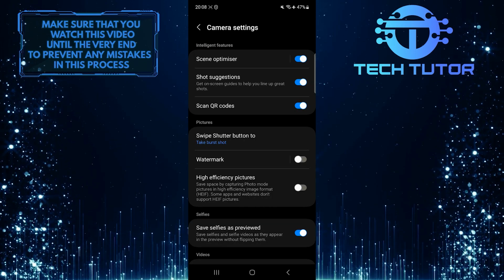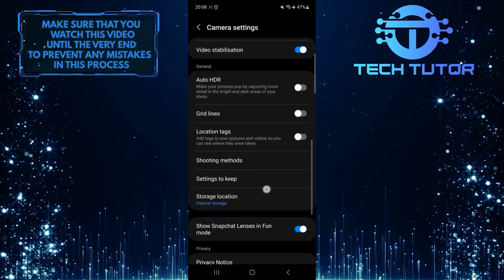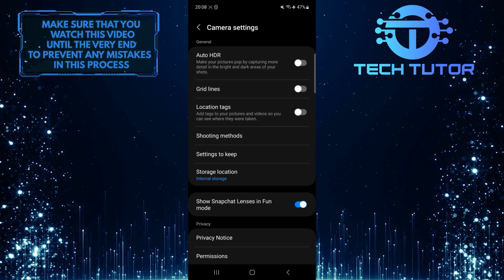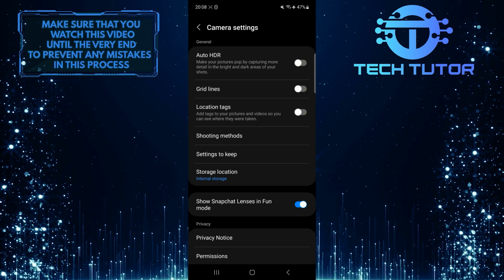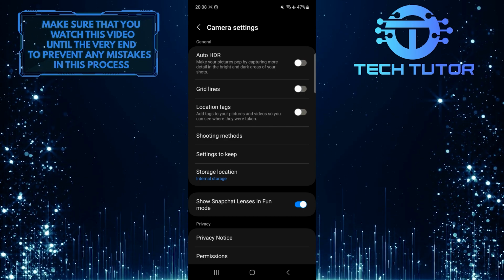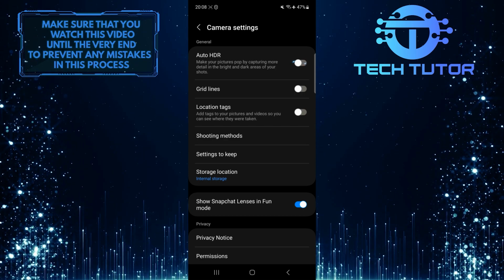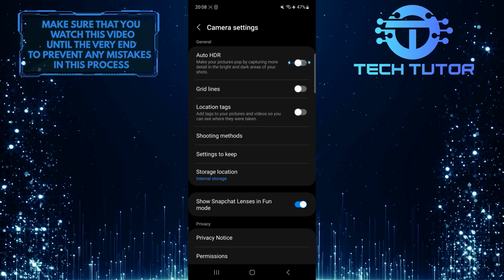How To Turn On Auto HDR On Samsung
In this short tutorial, we will guide you on how to turn on the Auto HDR feature on your Samsung phone camera. Auto HDR, or High Dynamic Range, is a feature available on Samsung phones that can greatly enhance the quality of your photos. With Auto HDR turned on, your phone's camera will automatically optimize the exposure levels to capture more detail in both bright and dark areas of the scene. This results in stunning, well-balanced images that truly bring out the beauty of your surroundings.